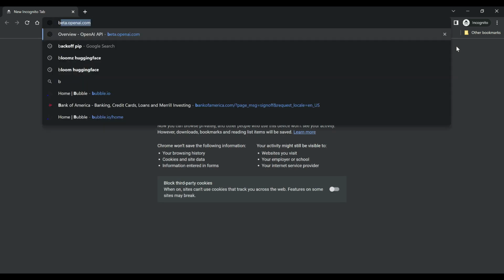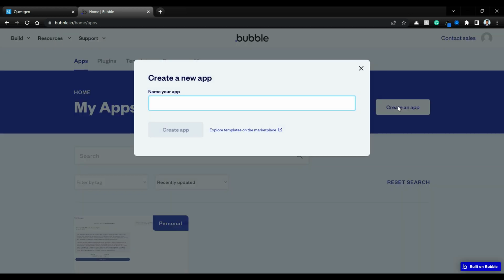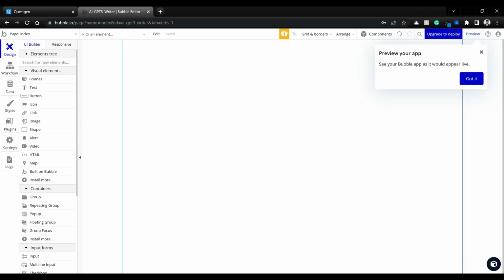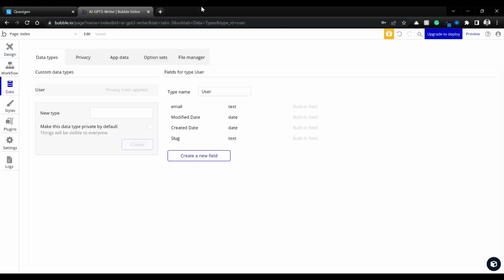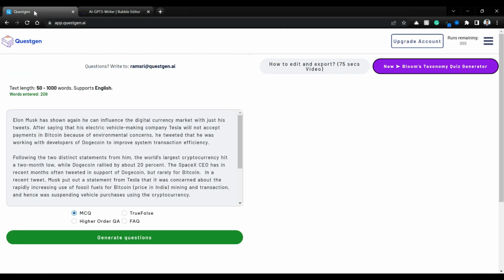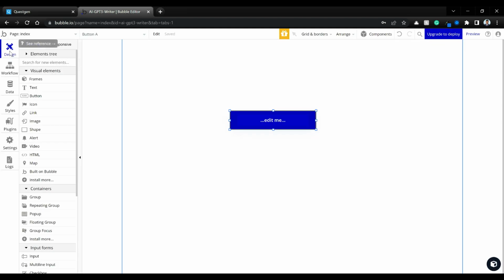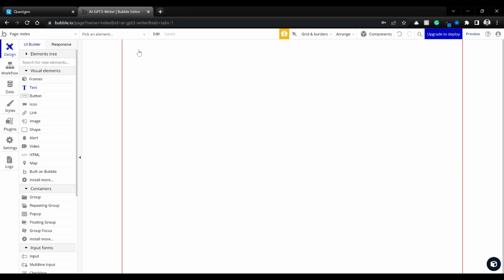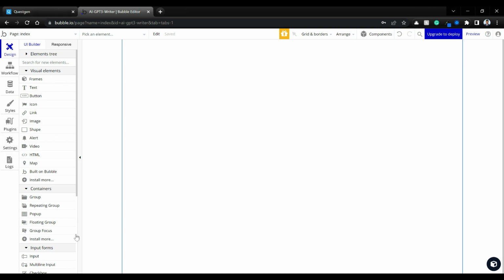Practical Intro to NLP 49: Introduction to Bubble Editor